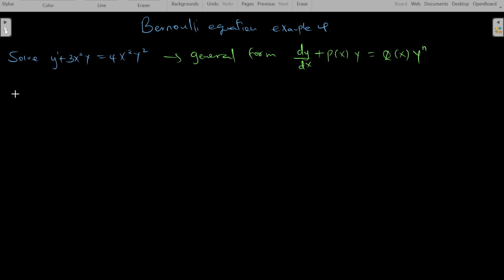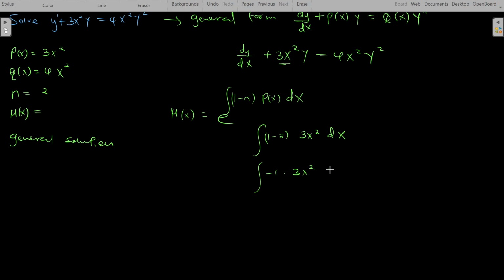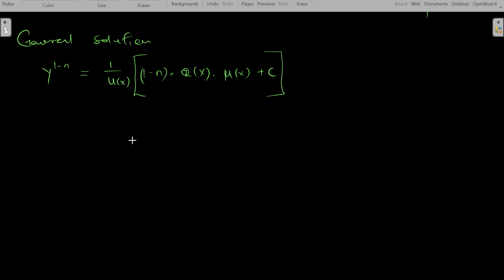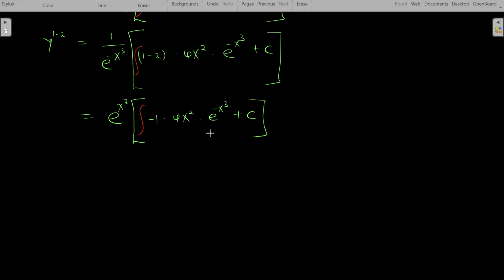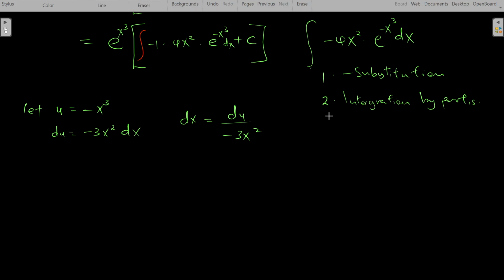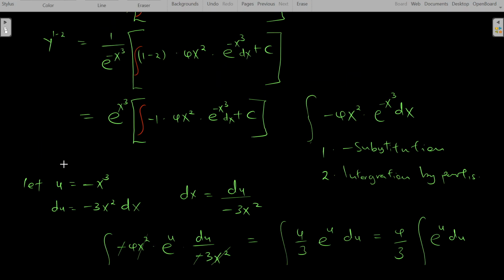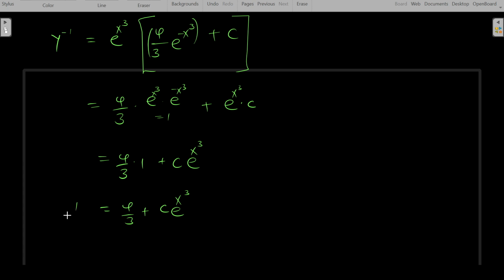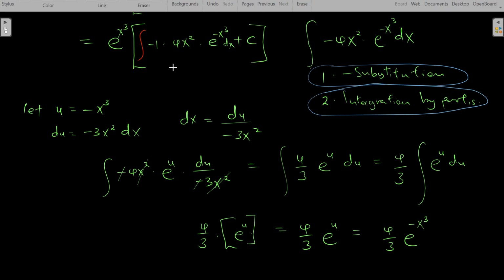Bernoulli equation ,example 4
The Bernoulli differential equation is an important type of first-order nonlinear differential equation that can be transformed into a linear equation using a simple substitution.
In this video, you’ll learn:
✔ What a Bernoulli differential equation is
✔ The standard form of the Bernoulli equation
✔ Why it is nonlinear
✔ The substitution method used to solve it
✔ Step-by-step solution procedure
✔ A complete worked example
This lesson is ideal for students studying:
📘 Engineering Mathematics
📘 Applied Mathematics
📘 Physics
📘 University-level Differential Equations
By the end of this video, you will confidently solve Bernoulli equations and understand the transformation that makes them easy.